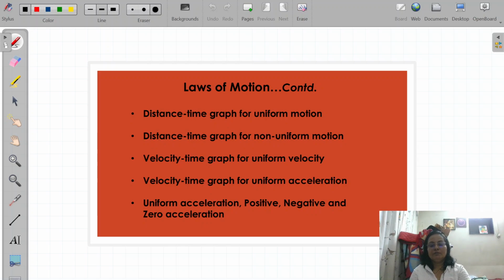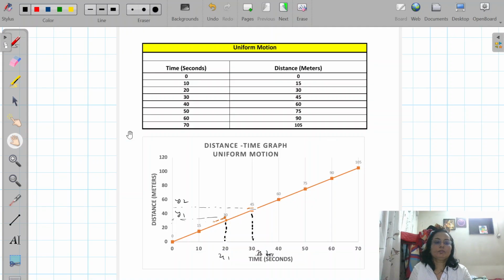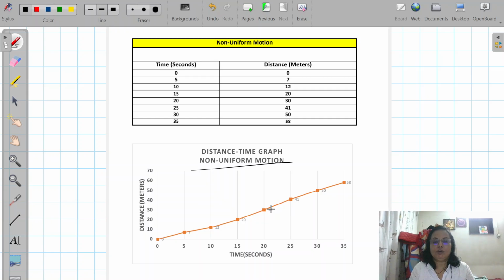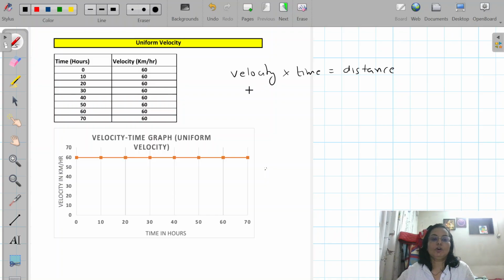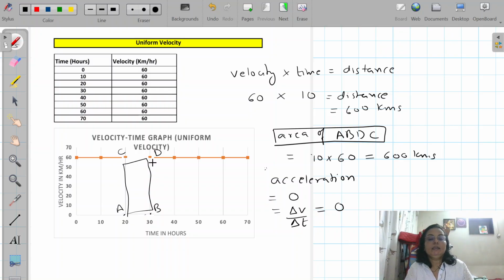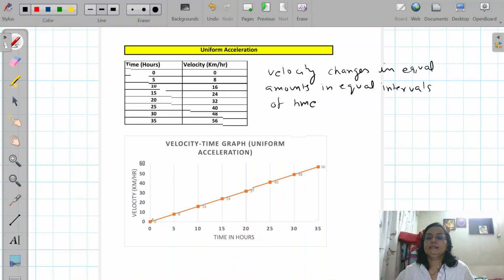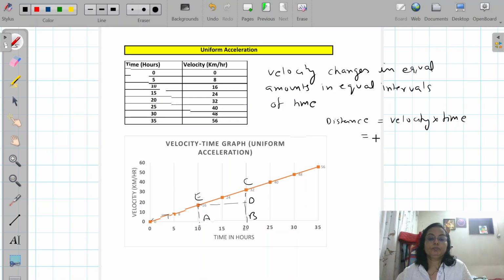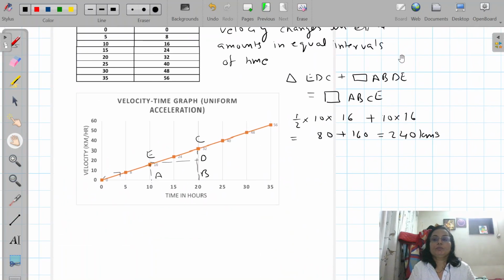Laws of motion 4